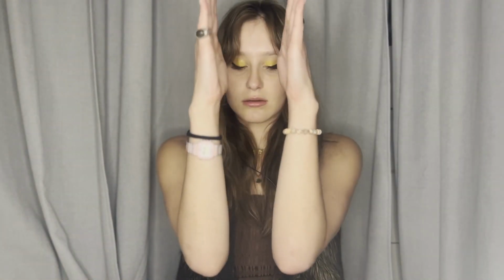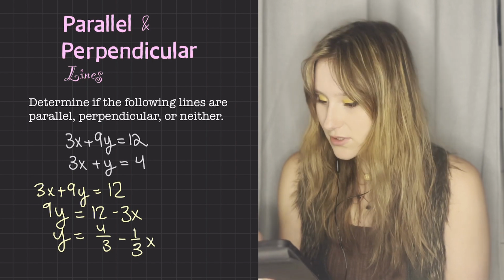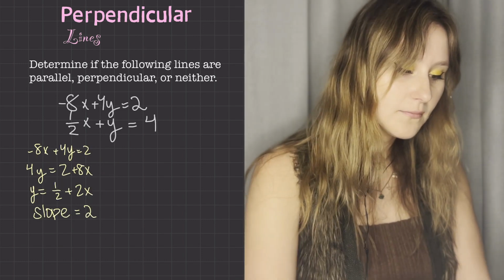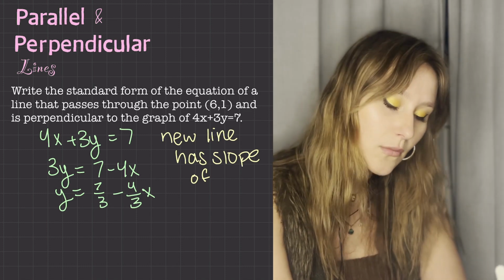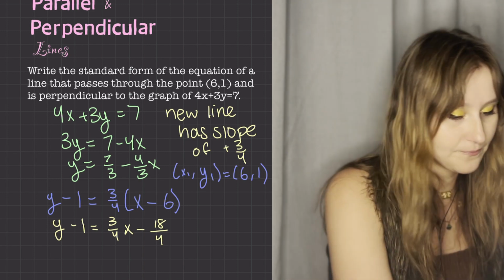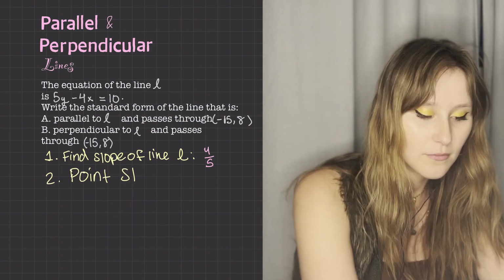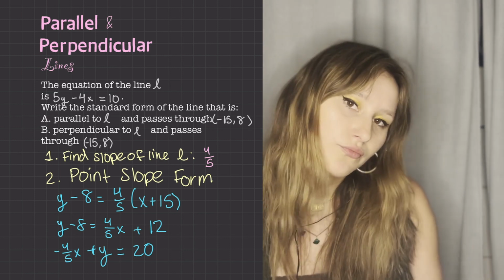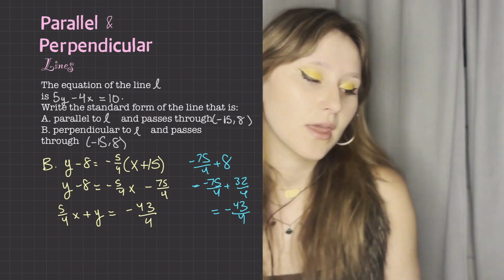How to find a parallel and perpendicular line :)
Hi Scholars!!! Here is how to find a parallel and perpendicular line :)

If we accept, we will respond within 24-48 hours with a pre-session form and pricing.